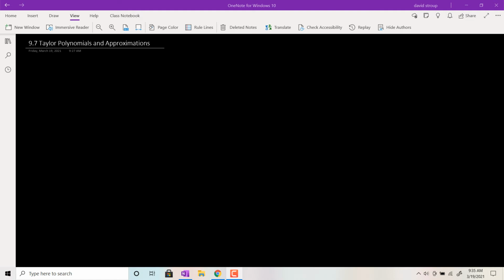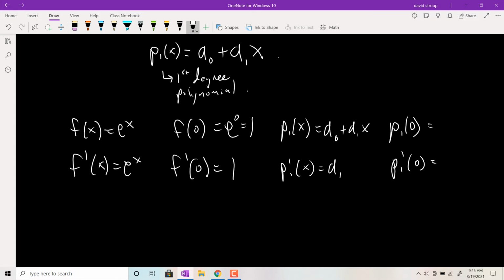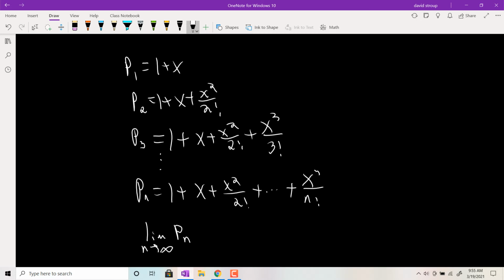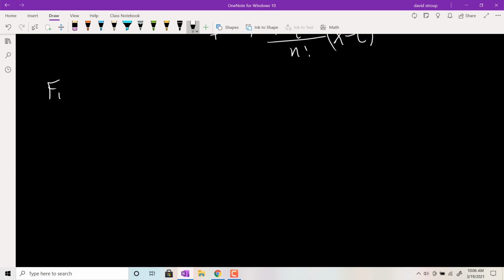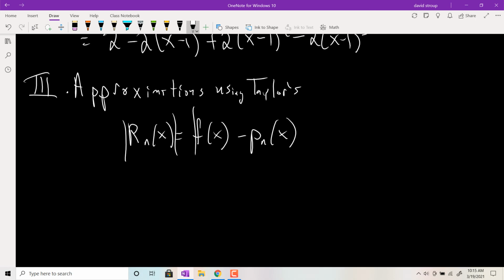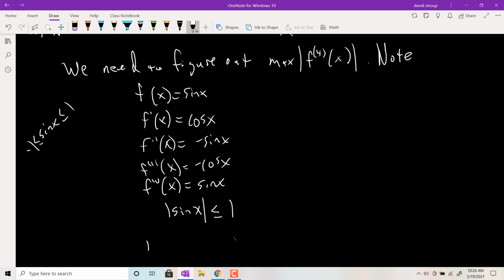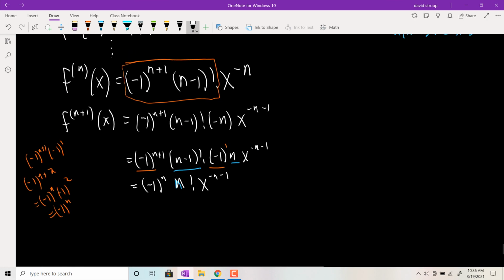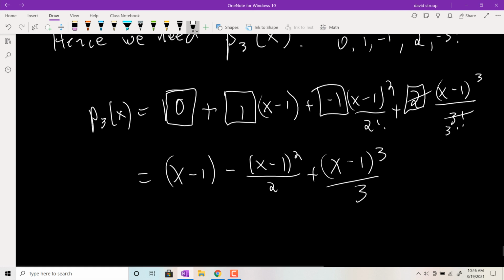9.7 MTH 1620